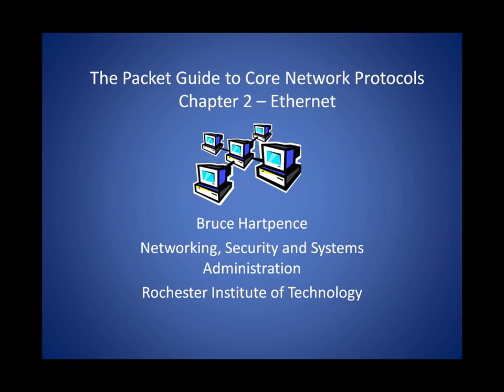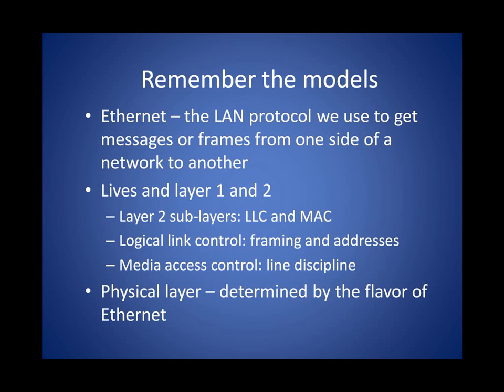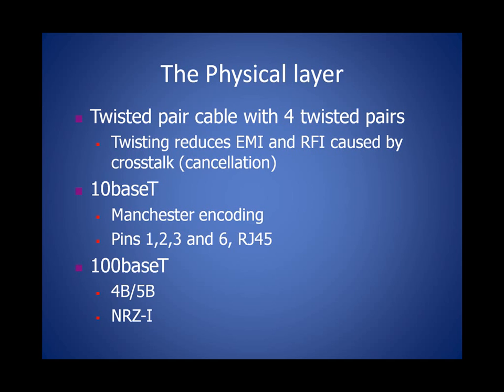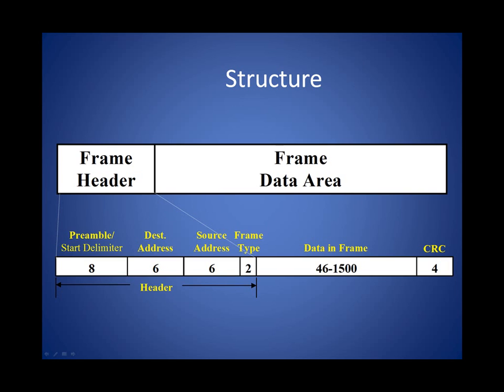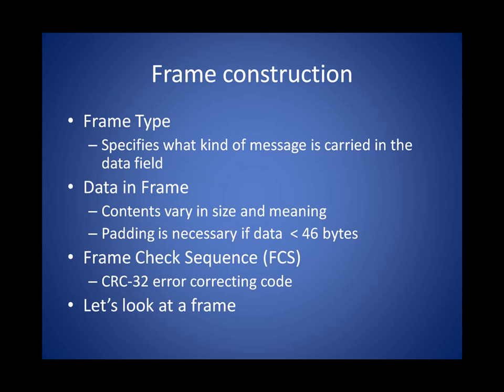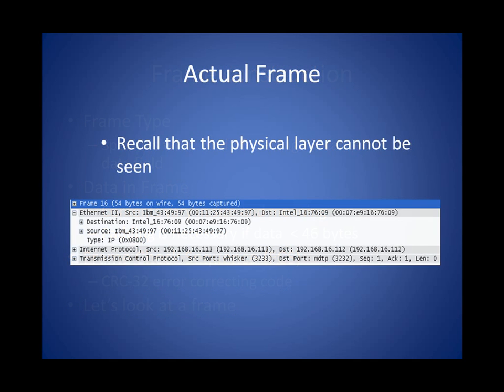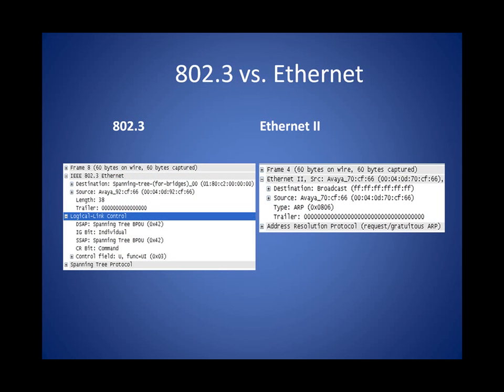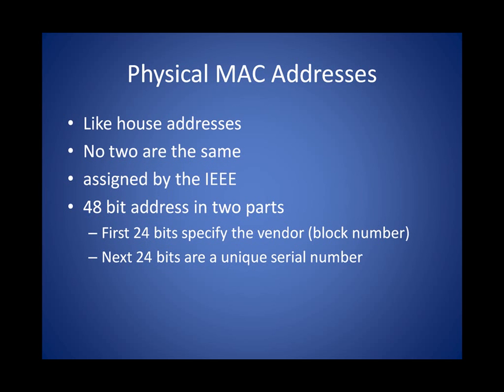Core Network Protocols Chapter 2 - Ethernet part 1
This is part 1 of the Ethernet video. It corresponds to chapter 2 of the Packet Guide to Core Network Protocols from O'Reilly. In this video we will talk about structure and framing.